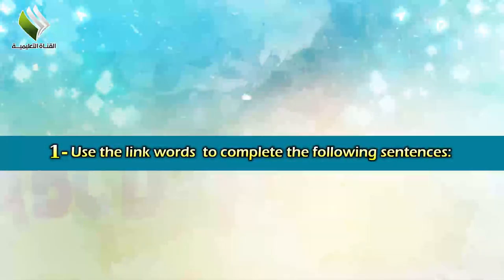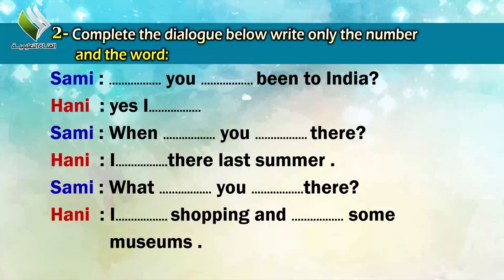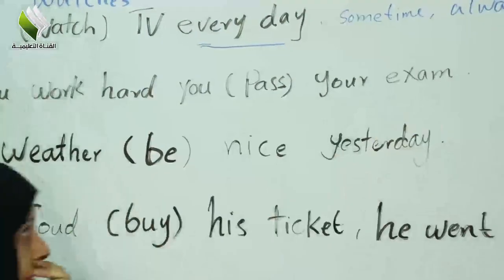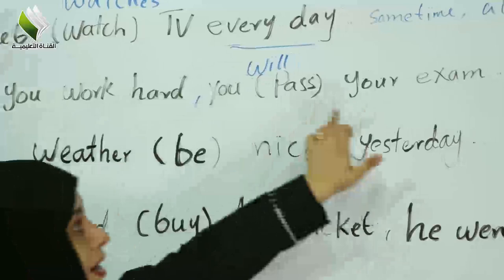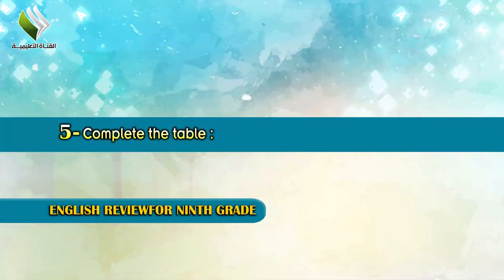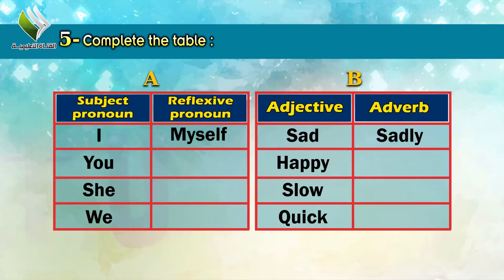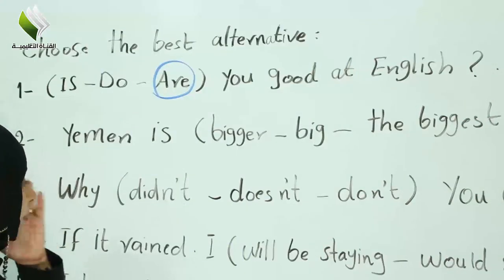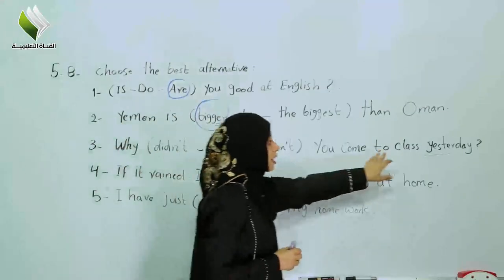مراجعة عامة مادة الانجليزي الصف التاسع الجزء 2